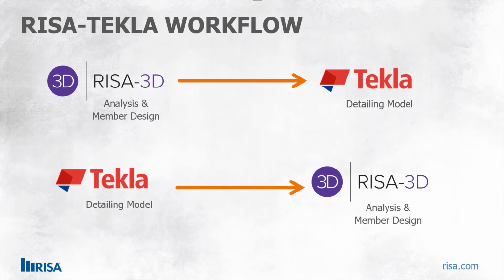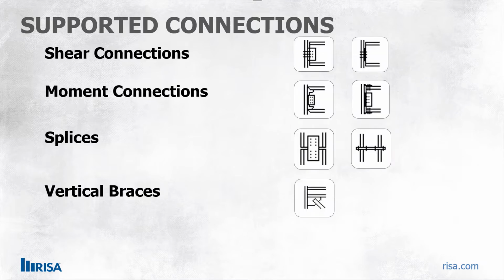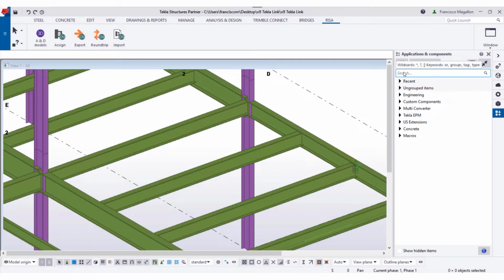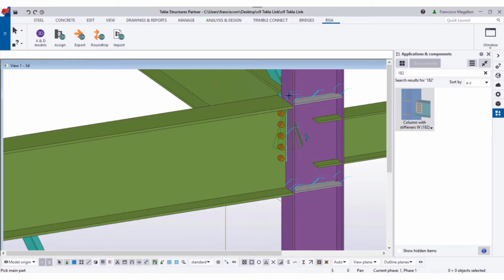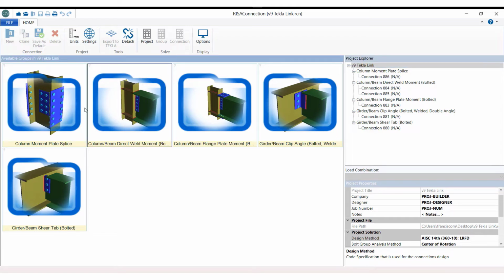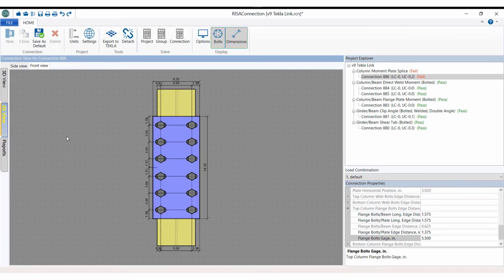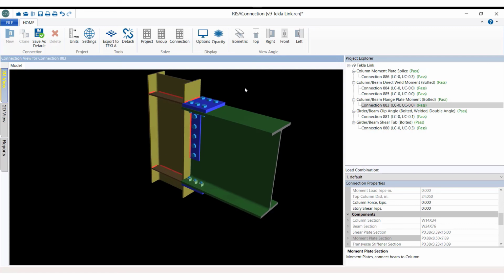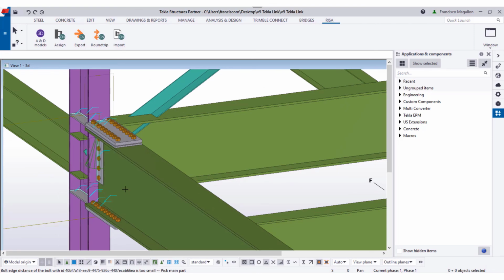Integrating RISAConnection & Tekla using the RISA-Tekla Link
In this video, learn how to easily design steel connections in RISAConnection that are modeled within Tekla Structures utilizing the RISA-Tekla Link.